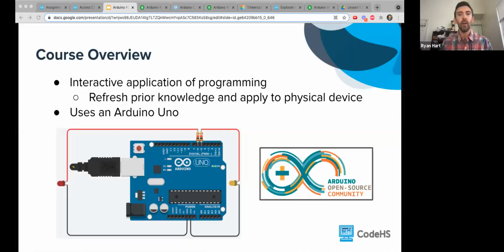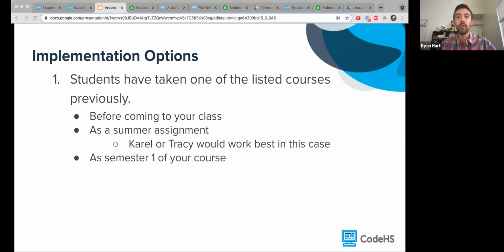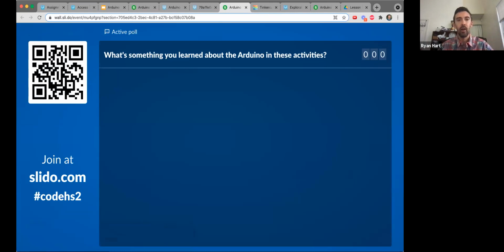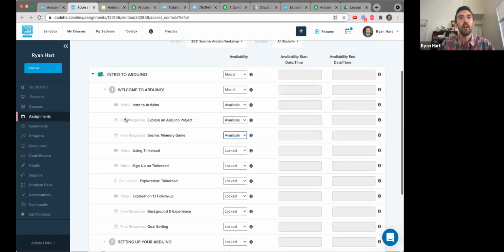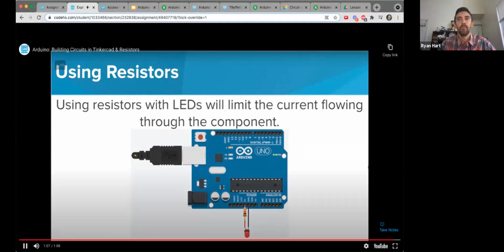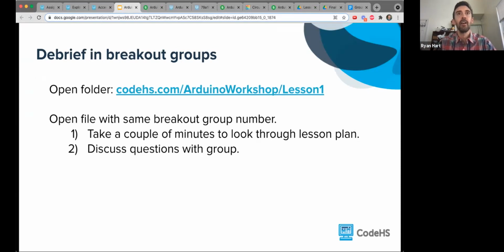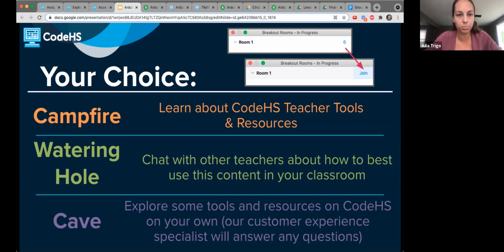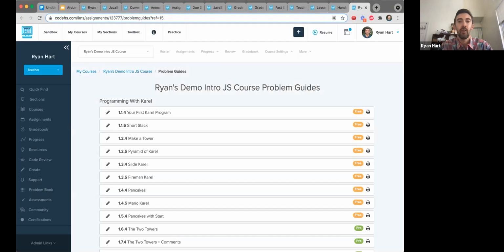Intro to Physical Computing with Arduino workshop [7/29/2021]